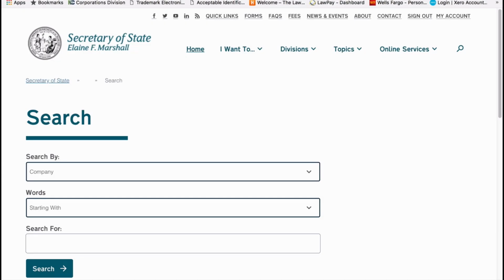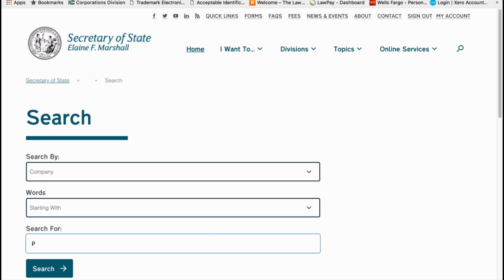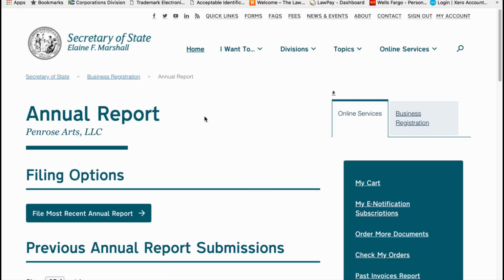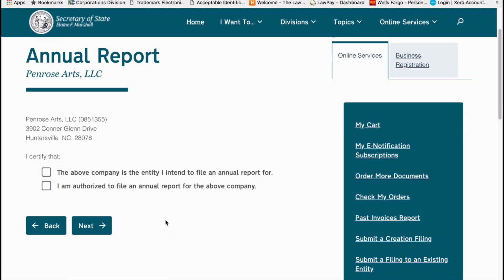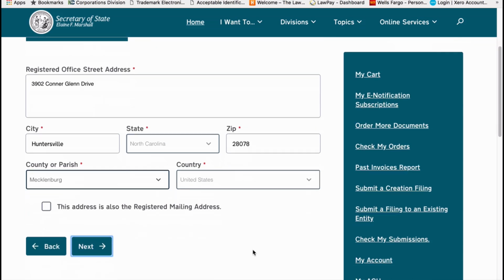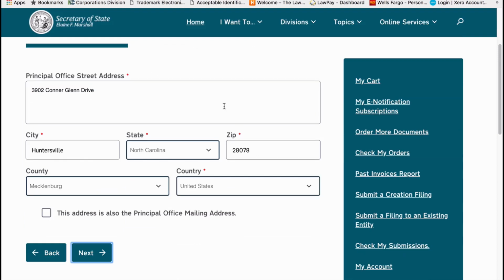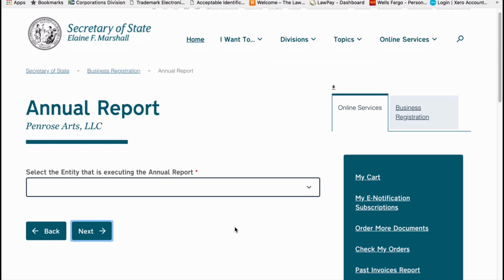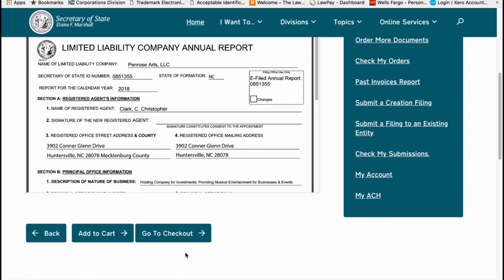How to File an Annual Report in NC